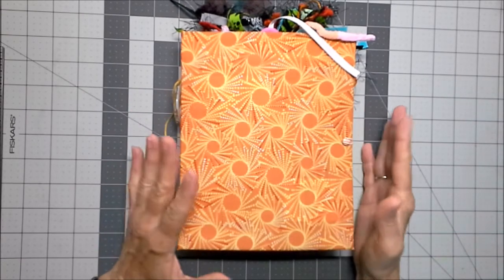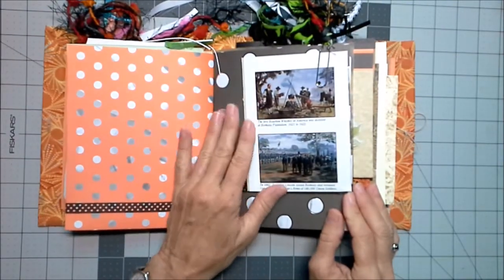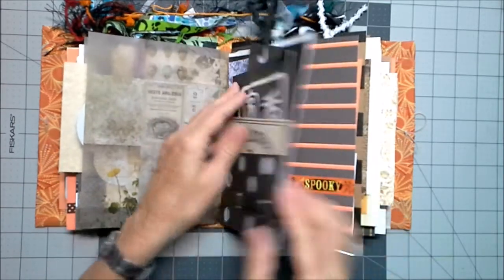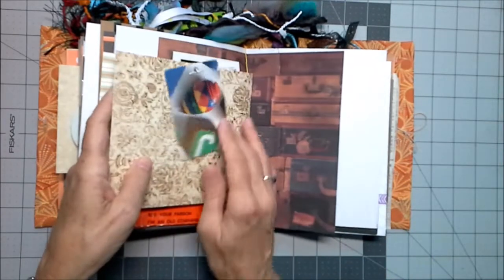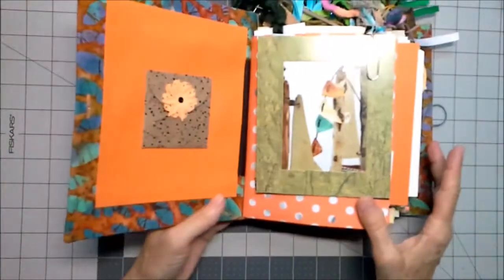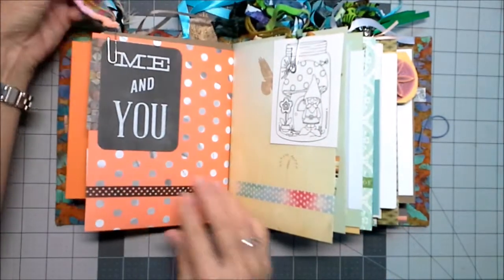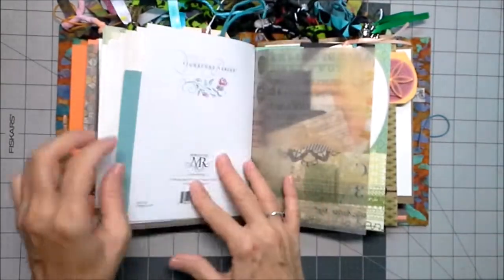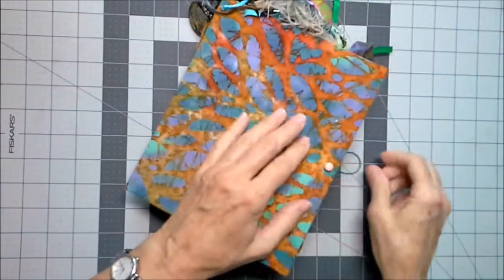September 25- Happy Fall Yall- New Journals!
Gluebooks
Handmade elements
Handmade cards